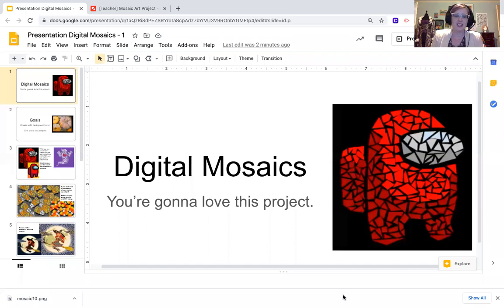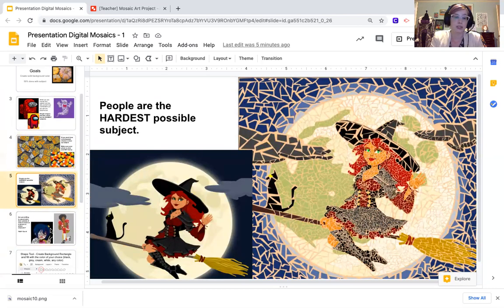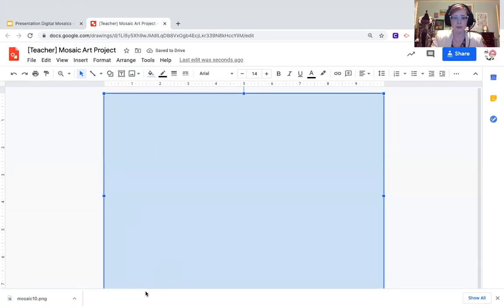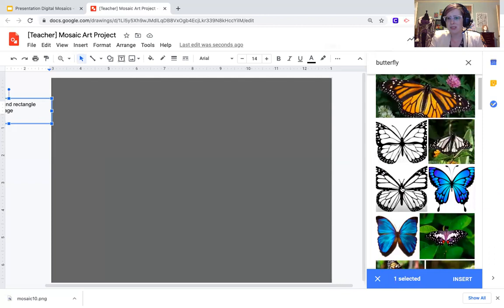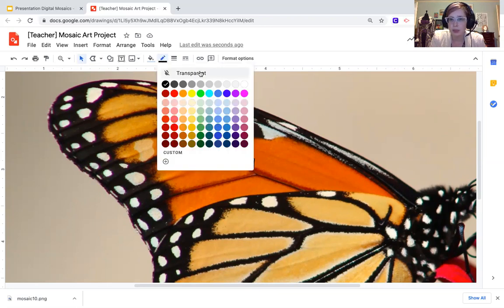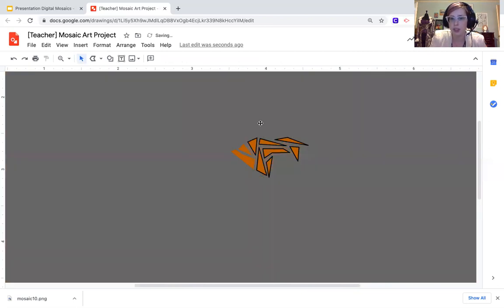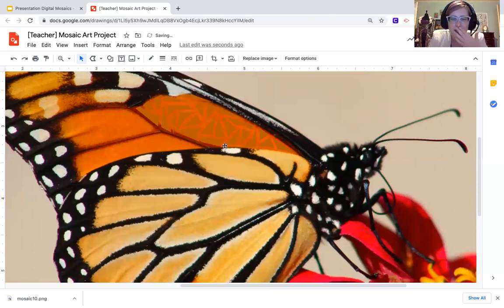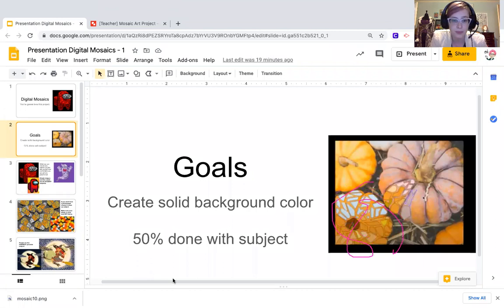Digital Mosaic 1